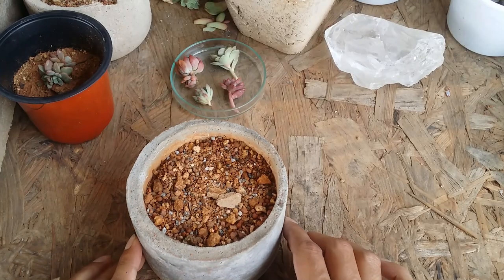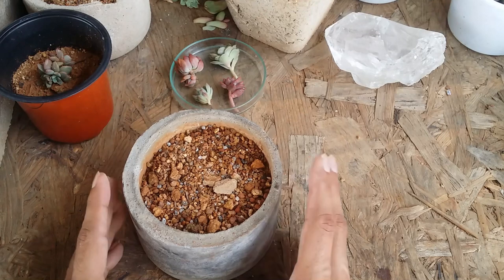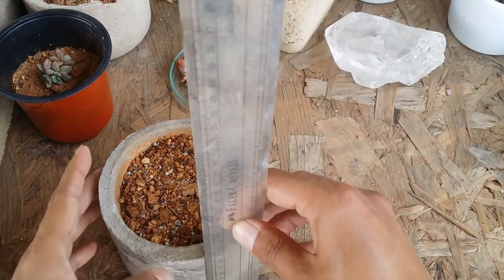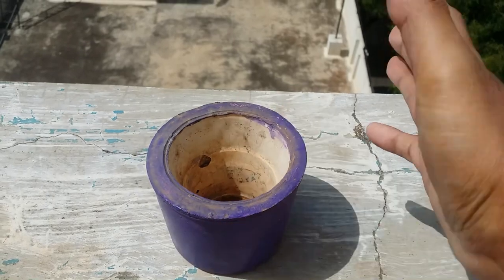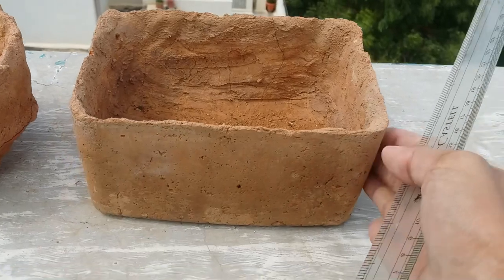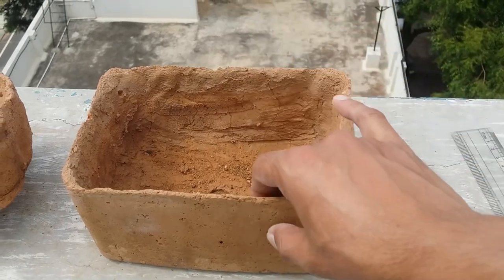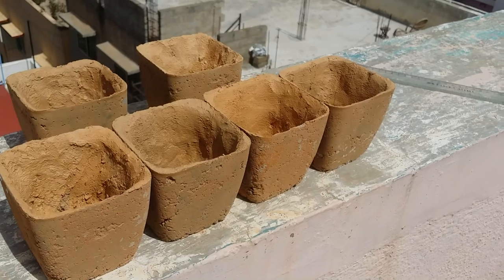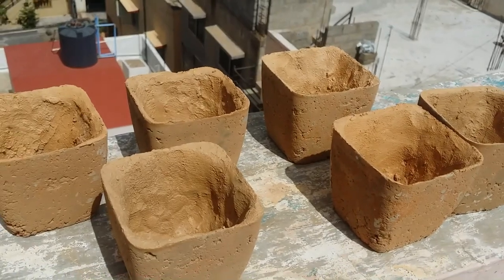|| WHAT POTS DO I USE FOR SUCCULENTS || SIZE & DIMENSIONS ||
In this video we will talk about WHAT POTS DO I USE FOR SUCCULENTS || SIZE & DIMENSIONS.

WINTER DORMANT
 Seaweed from Amazon